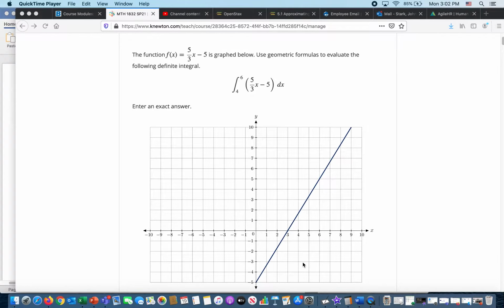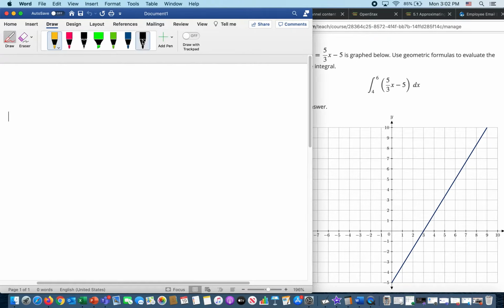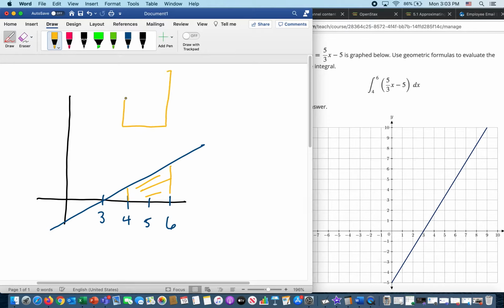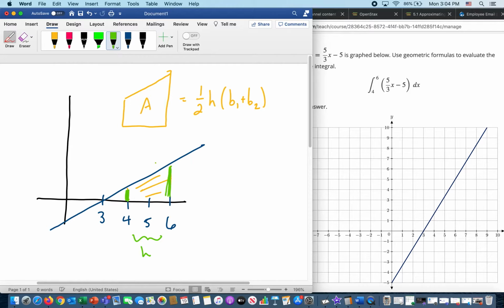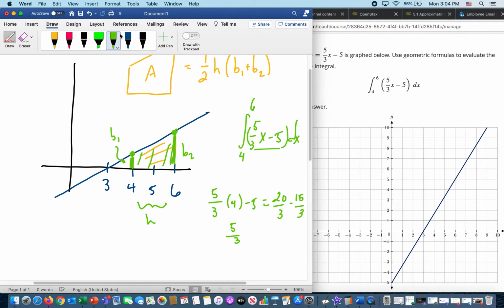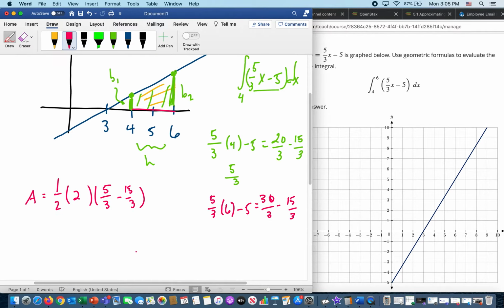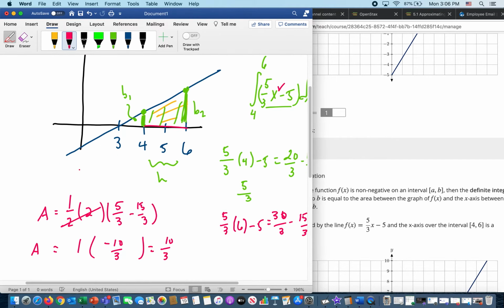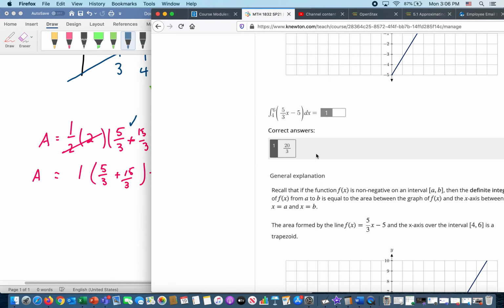Defining Integral and Area using Geometry